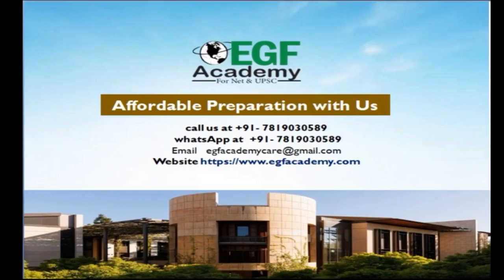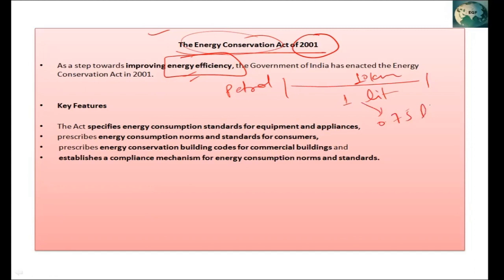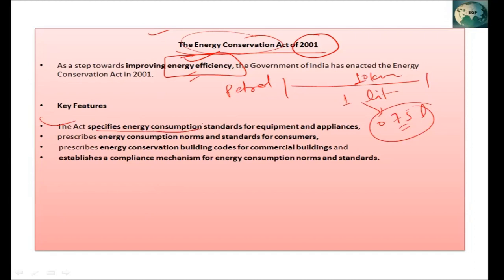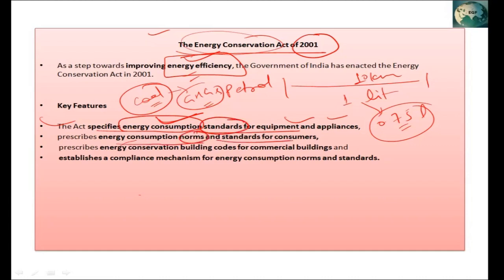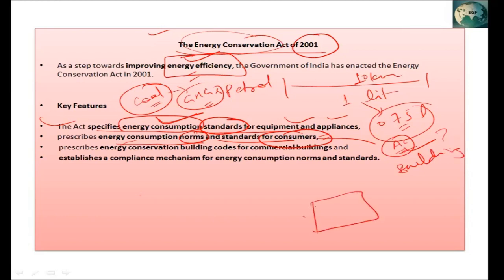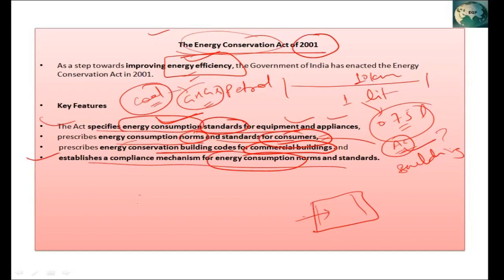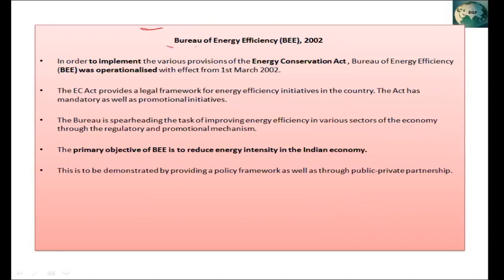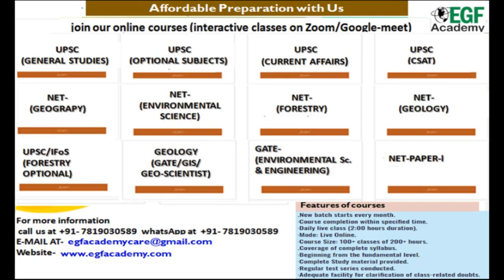Energy Conservation Act 2001 l Bureau Of Energy Efficiency (BEE) 2002 l Environmental laws upsc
this vedio includes the following information:
Environmental law
Environmental laws
Environmental laws upsc
Environmental laws in india
Energy Conservation Act
energy conservation act 2001
energy conservation act 2001 and its features
energy conservation act 2001 in hindi
energy conservation act 2010
energy conservation act 2003
energy conservation act 2001 and its features in hindi
energy conservation act 2022
energy conservation act 2022 upsc
energy conservation act 2001 polytechnic
energy conservation
energy conservation act kya hai
energy conservation 4th sem
energy conservation gtechpoly,
energy conservation electrical engg,
energy conservation mechanical engg,
salient features of energy conservation act 2001,
energy conservation civil engineering
bureau of energy efficiency
bureau of energy efficiency pdf
bureau of energy efficiency upsc
energy efficiency
environmentalscience bureau of energy efficiency
bereau of energy efficiency
bureau of energy efficiency (bee)
bureau of energy efficiency in hindi
energy management
bereau of energy efficiency kya hai
what is bereau of energy efficiency
bureau of energy efficiency (organization)
energy

EGF Academy is an institute for for NET-JRF and UPSC&IFoS exams preparation for Environmental science, Geography & Forestry. We provide quality education at affordable fee so that the students can learn and achieve his/her goal at comfort of home.